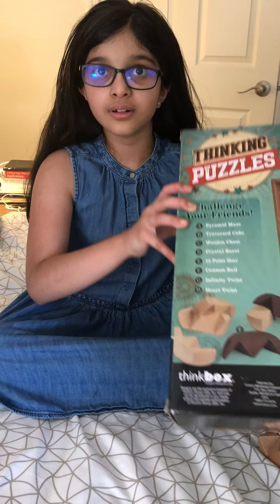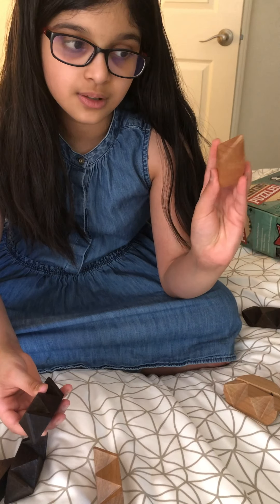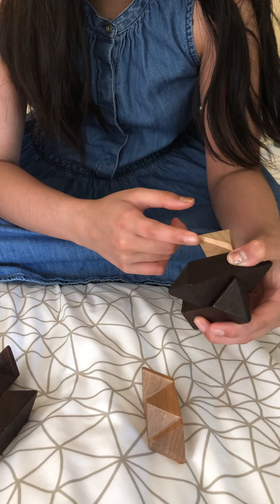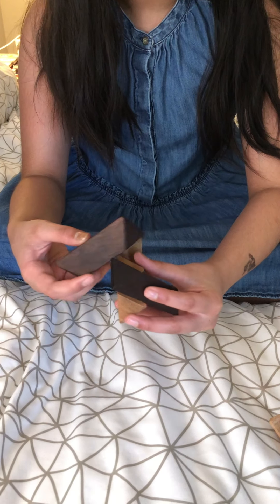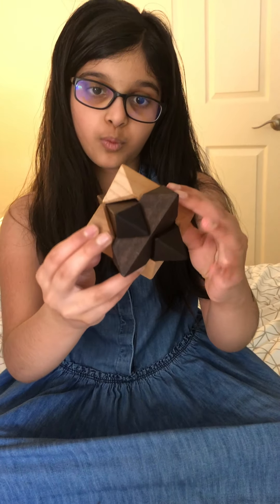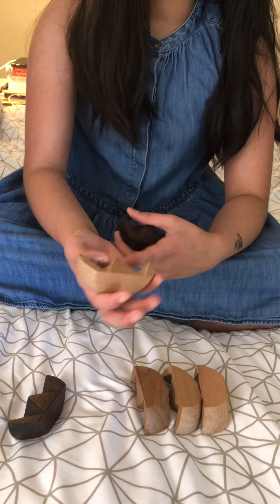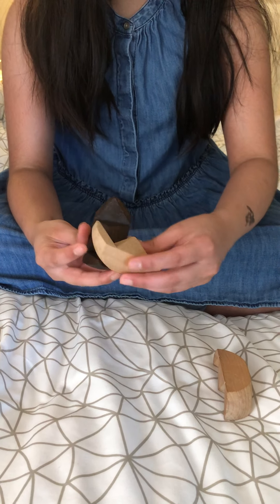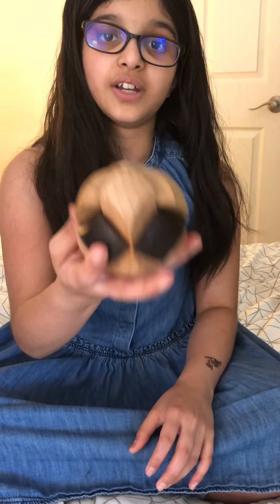Thinking Puzzles | Cannon Ball and 12 Point Star - how to solve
Helps to solve 2 puzzles in the set - Thinking Puzzles.